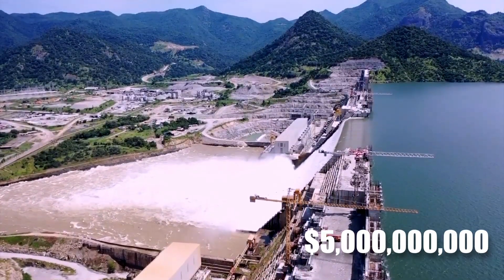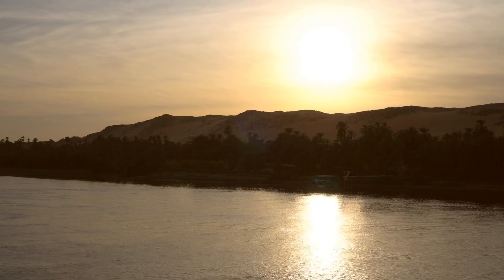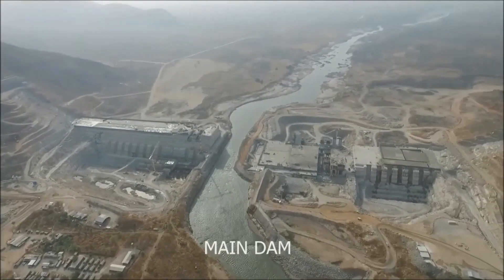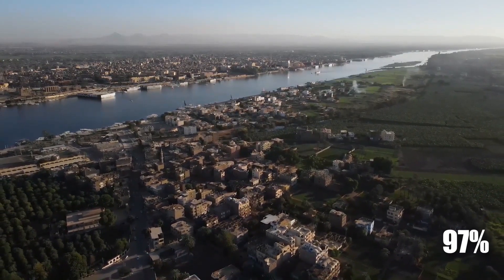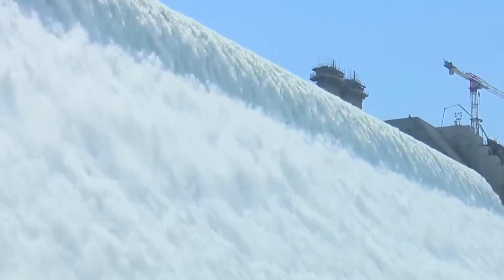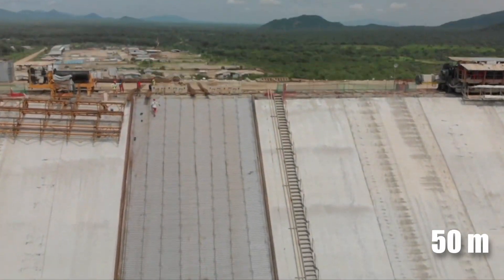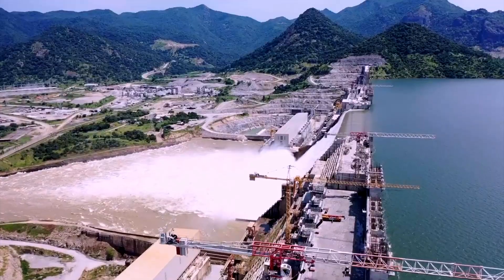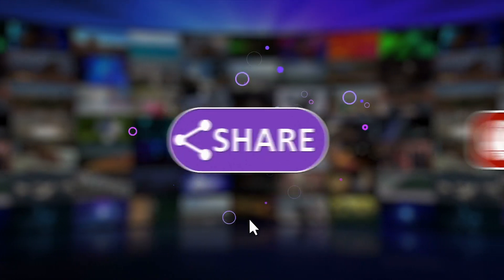The Insane Engineering Behind Africa's New $5BN Megadam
The Grand Ethiopian Renaissance Dam is going to be Africa's largest Dam and one of the largest mega projects in the region. How does Ethiopia plan to build this colossal Renaissance dam and why is it such a problem for the River Nile and Egypt? Today we explore the insane engineering behind The Grand Ethiopian Renaissance Dam, what it's actually being built for and how this mega project could cause a problem for the River Nile.

► OTHER INTERESTING VIDEOS:

Palm Jebel Ali Island - The New Dubai Mega Project Announced For 2030